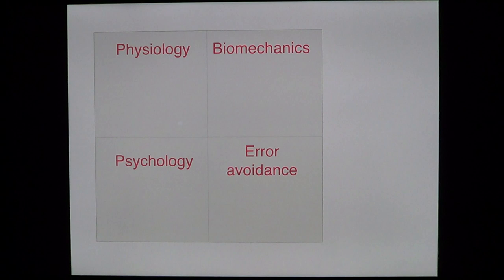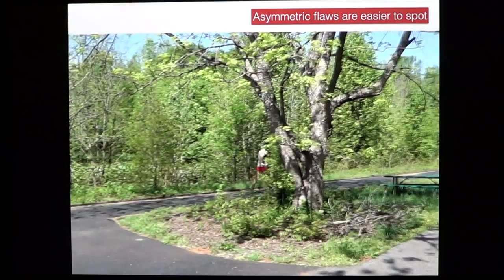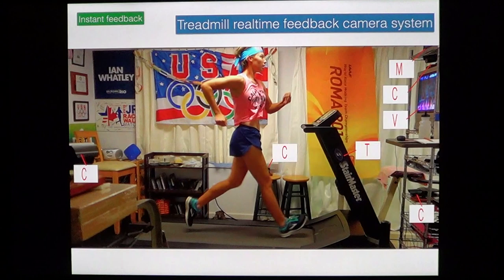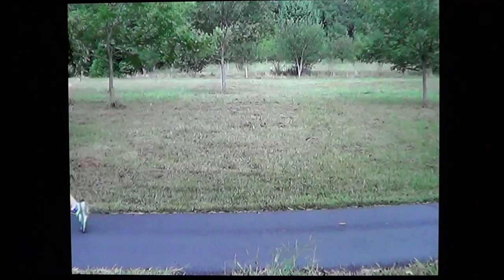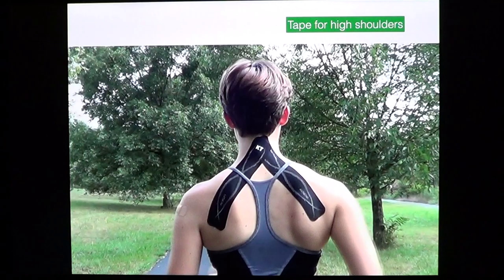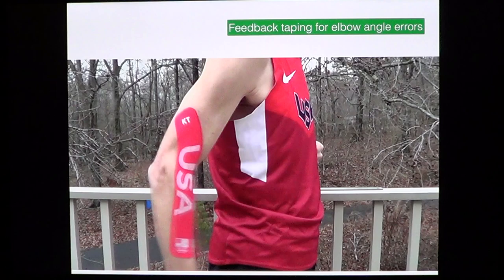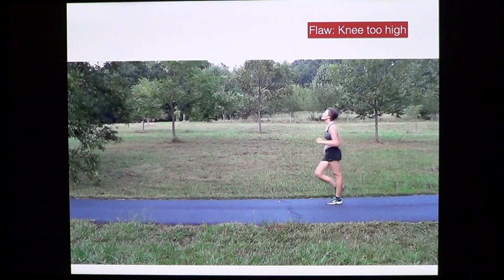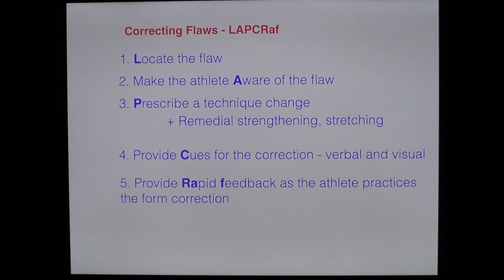Correcting Flaws in Racewalking Technique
How to locate and correct flaws in racewalking technique. This video has advice for both coaches and athletes and is useful at all levels of ability -- beginner, intermediate, or advanced. A system with the mnemonic LAPCraf is taught: Locate the flaw, make the athlete Aware of the flaw, Prescribe a technique change (including remedial mobility and strength exercises if needed), provide verbal and visual Cues to remind the athlete of the correction, and give RApid  Feedback as the athlete learns the correction.
Many examples of common flaws are shown at full speed and in slow motion. The video illustrates several feedback methods for use as an athlete revises their technique. These include an inexpensive treadmill mounted video system, elastic bands, cell phones, and elastic tape.